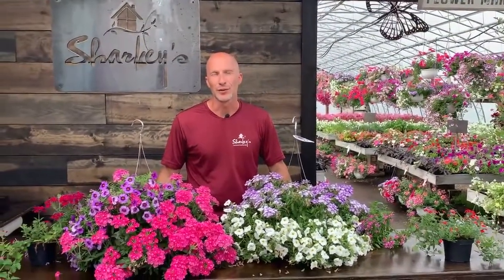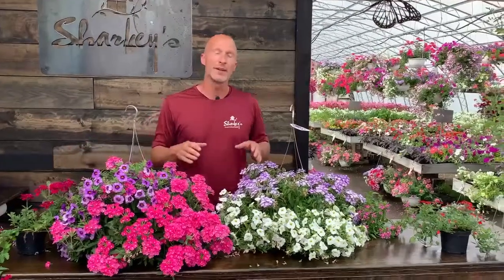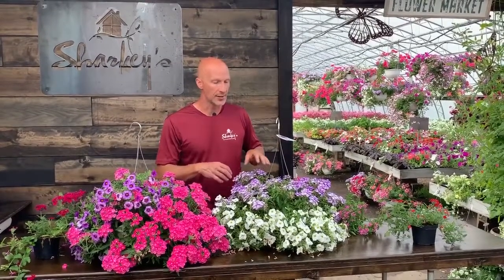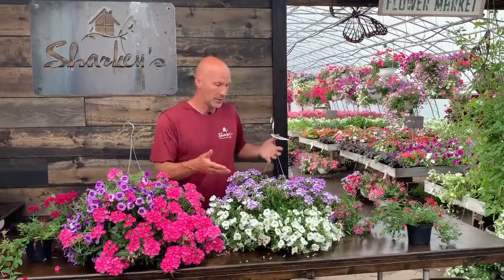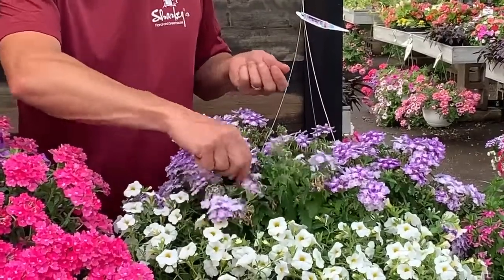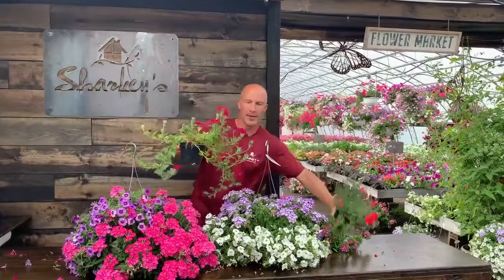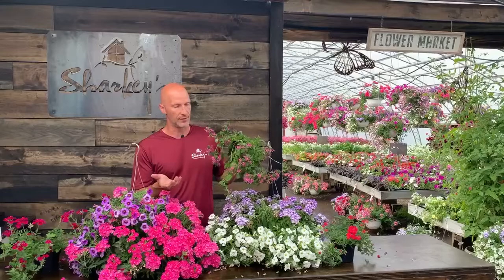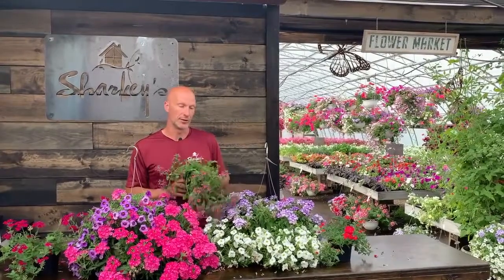How to Keep Verbena Looking Great All Summer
Verbena - How to deadhead and keep this beautiful trailing flower looking its best for your hanging baskets and planters. Verbena is a gorgeous trailing accent flower, but you need to know how to keep.